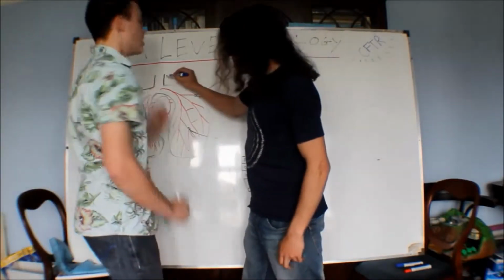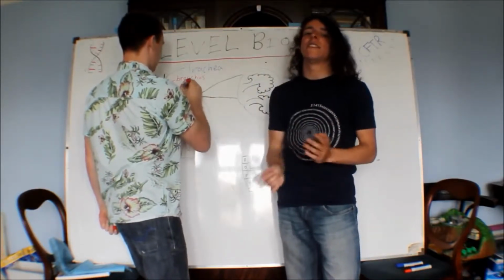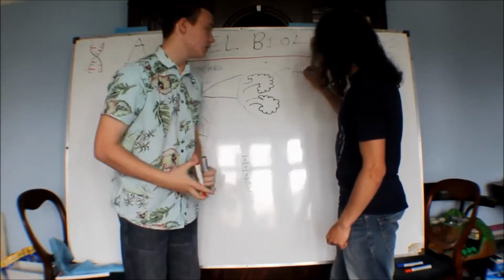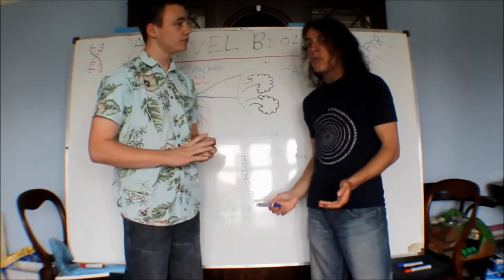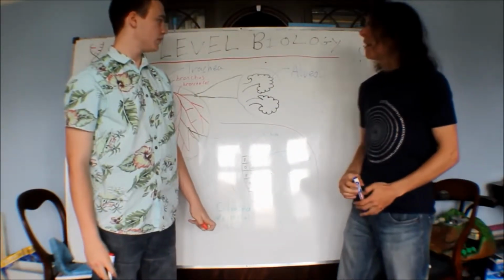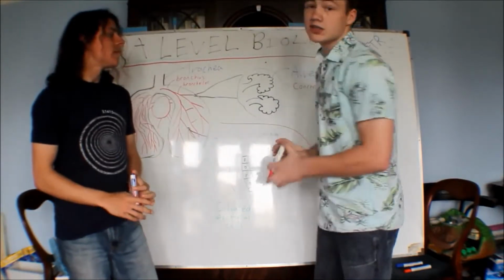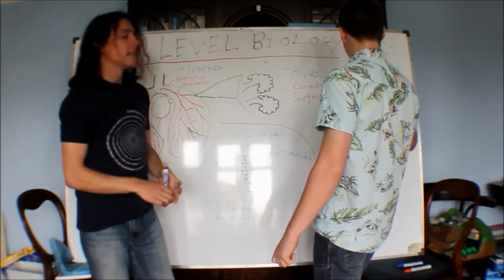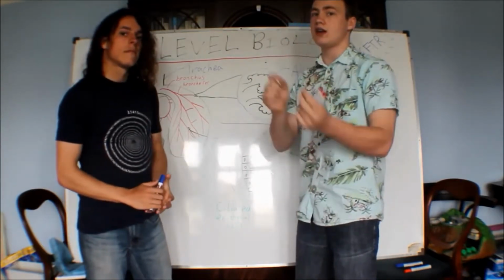Biology- Respiratory system (topic 2.1)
A revision of all the key points from Topic 2.1 of AS Level Biology :) Find us on Facebook by typing in "clever cracker squared" and message us any questions in biology and we get back to you with your own video :)